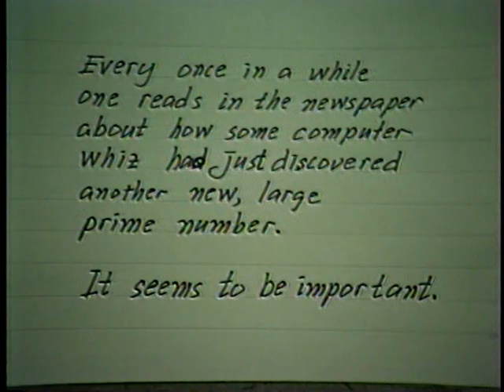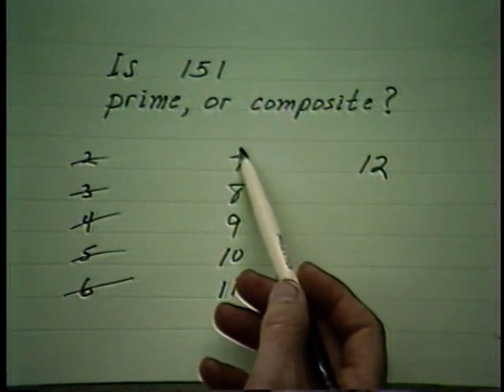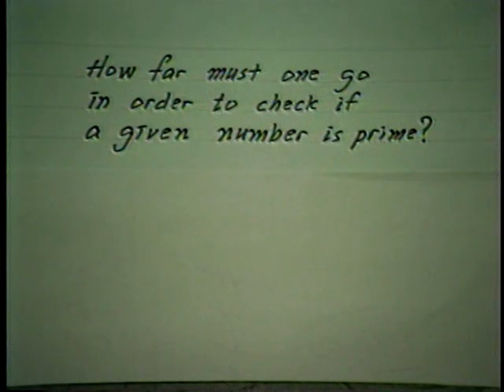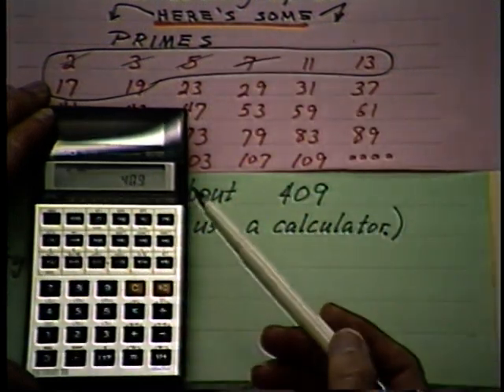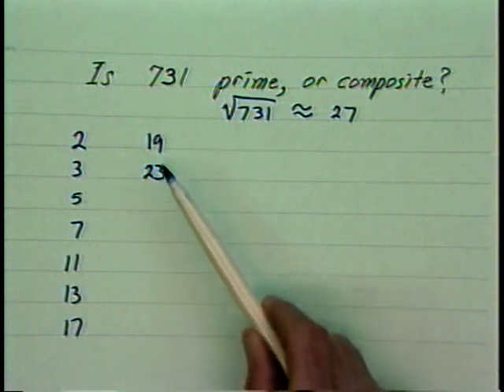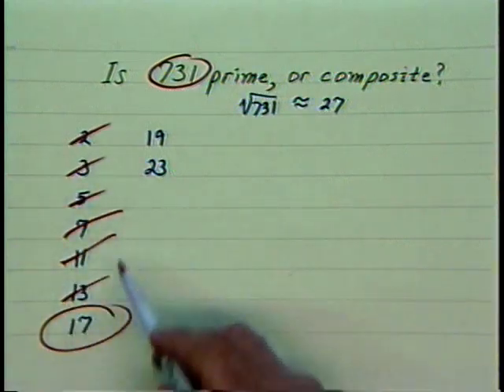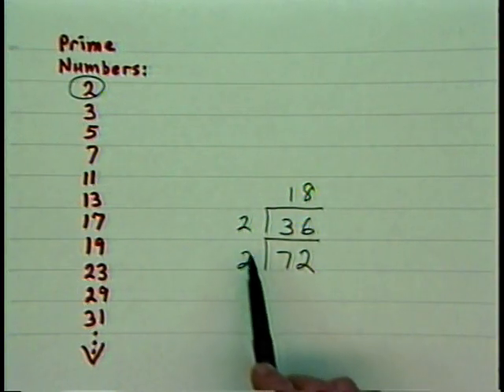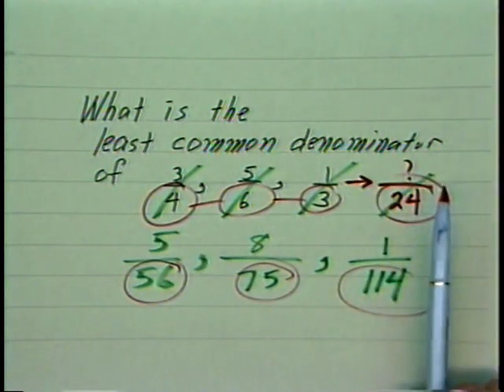Math 20 - Lesson 13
Primes and Composites